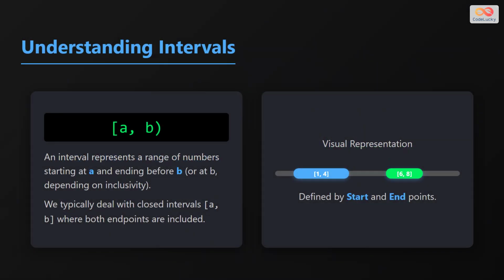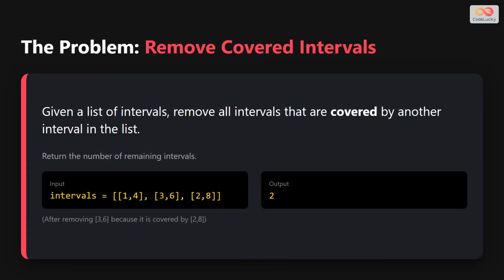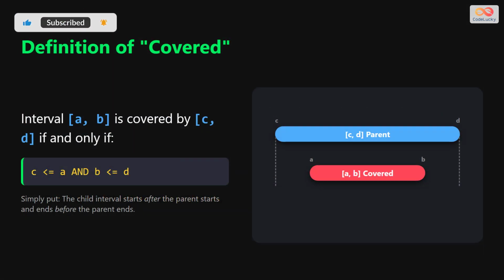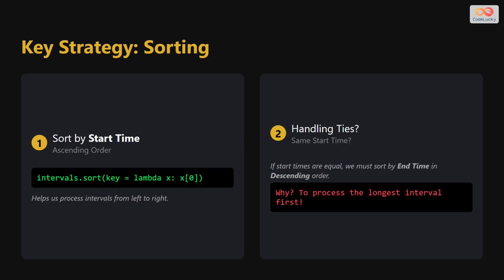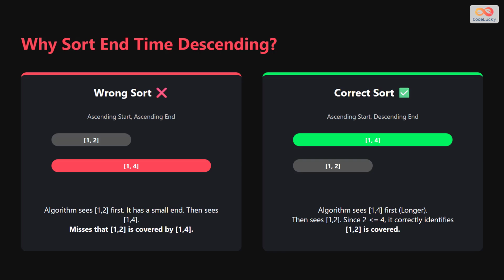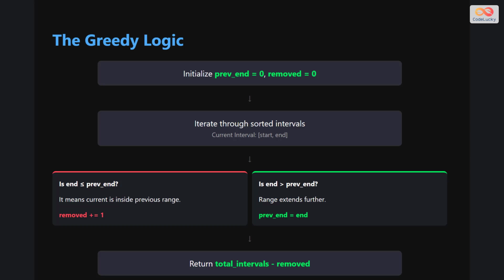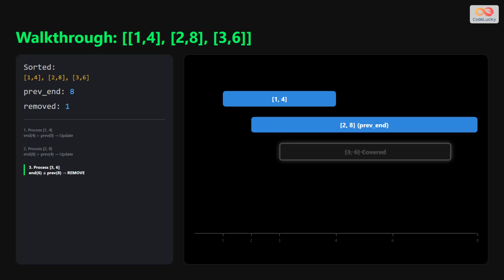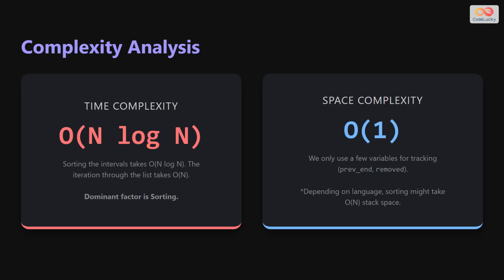Remove Covered Intervals - LeetCode 1288 - Python Solution & Explanation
Learn how to solve the Remove Covered Intervals problem (LeetCode 1288) efficiently! 🚀

In this video, we break down the interval filtering problem using a greedy approach. We'll discuss why sorting is the most critical step and how to handle edge cases where intervals share the same start time. This is a common pattern in coding interviews for companies like Google, Amazon, and Facebook.

Key Topics Covered:
🔹 Understanding Interval overlaps
🔹 The importance of custom sorting logic
🔹 O(N log N) Greedy Algorithm
🔹 Step-by-step visualization

Chapters:
00:00 - Remove Covered Intervals
00:22 - Understanding Intervals
00:47 - The Problem Statement
01:10 - Definition of Covered
01:33 - Strategy: Sorting
01:57 - Handling Ties
02:23 - Greedy Logic
02:48 - Walkthrough
03:13 - Complexity Analysis
03:40 - Summary
04:02 - Outro